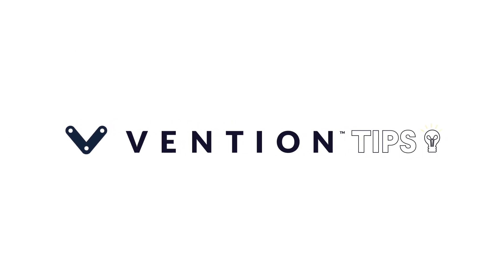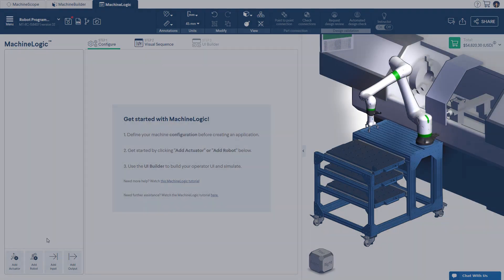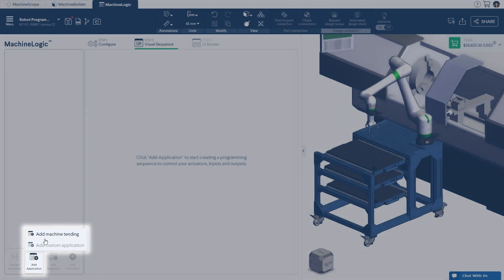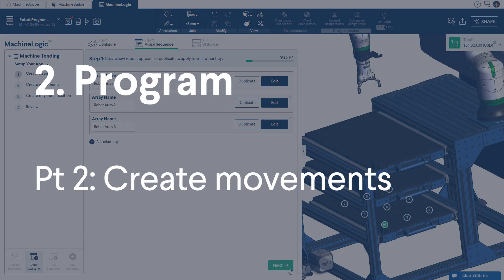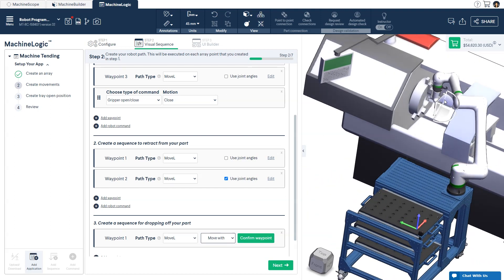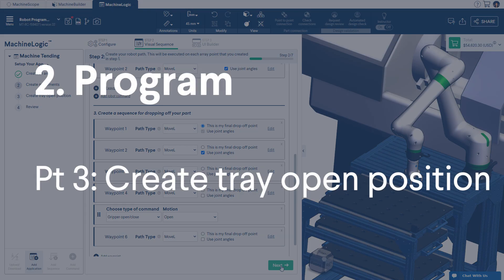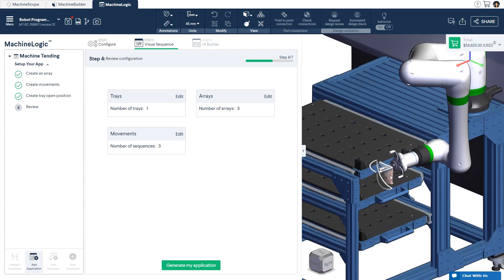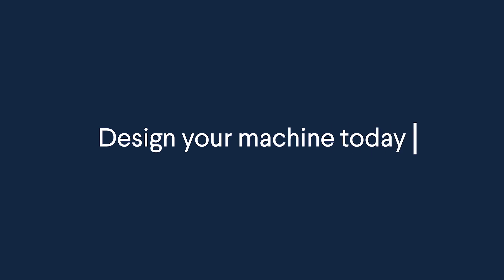Robot programming: Machine Tending App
MachineLogic enables you to program your robots online in our code-free environment. The Machine Tending App allows you to program and simulate your robot online in minutes.

Take a tour and learn how to create an array (also known as reference frames), robot movements and configure different tray positions

If you’d like to follow along with today’s video, click the link below to open this public design

0:00 - Intro
1:01 - Configure your robot
1:28 - Program
1:44 - Create an array
2:28 - Create movements
3:58 - Create tray open
4:36 -  Review